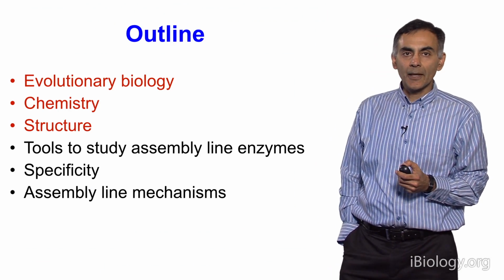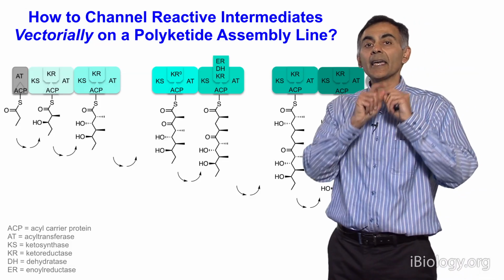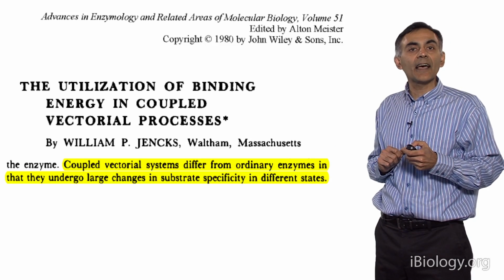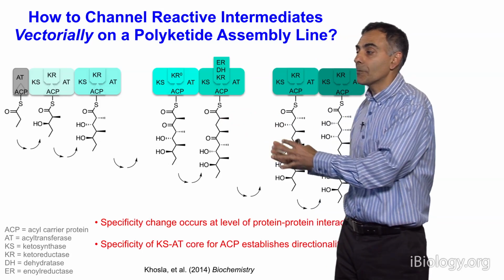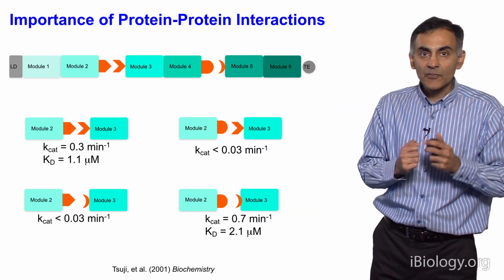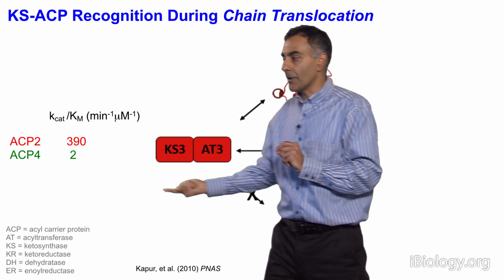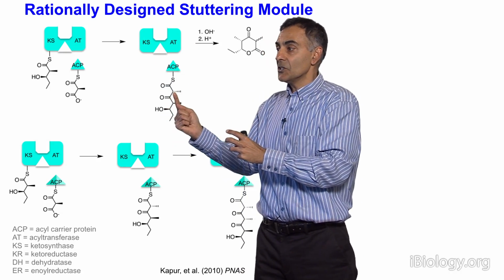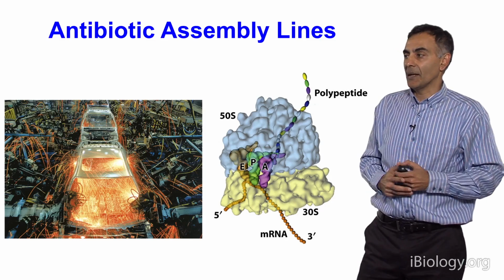Chaitan Khosla (Stanford) Part 3: Vectorial Specificity of Assembly Lines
Talk Overview:
Polyketide antibiotics include many of the most commonly used antibiotics in medicine today such as erythromycin, rapamycin and avermectin.  In Part 1, Dr. Khosla describes the modular enzymes that synthesize these antibiotics, with each module adding to a growing polyketide chain in an assembly-line manner.  Using the enzyme 6-deoxyerythronolide B synthase (DEBS) as an example, he walks us through the multiple steps from simple precusor to complex product.  Khosla also explains that a vast improvement in DNA sequencing in the past decade has led to the identification of many gene clusters encoding polyketide assembly lines. The products of these assembly lines are not known, however, suggesting that new and possibly useful antibiotics are yet to be discovered.
Many of the polyketide assembly line enzymes are found in unusual bacteria or other organisms. In Part 2, Khosla explains that he and his colleagues have expressed the DNA encoding DEBS in E.coli. When the appropriate precursors and energy sources are added to these modified E.coli, they efficiently produce 6-deoxyerythronolide B. This system facilitates the study of each step of the DEBS assembly line both in vitro, using proteins purified from the system, and in vivo.  Using these tools, Khosla and colleagues are able to probe the stereospecificity and side chain specificity of the assembly line. They are also learning how to efficiently rewire individual modules to produce novel polyketide products.
In Part 3, Khosla asks how nature ensures that the product of one module in a polyketide synthesis pathway is passed on to the correct, subsequent module in the pathway? How is it that reactive intermediates are directed vectorially along the assembly line?  Khosla explains that vectorial specificity is due to the protein-protein interactions of the faces of the different protein modules in the pathways.

Speaker Biography:
Chaitan Khosla is Professor of Chemical Engineering, Chemistry and Biochemistry at Stanford University.  Khosla received his B. Tech from the Indian Institute of Technology, his Ph.D. from the California Institute of Technology and he was a post-doctoral fellow at the John Innes Centre in the U.K.
Khosla’s research interests bring together the fields of chemistry and medicine.  His lab uses assembly line polyketide synthases as a system to investigate the potential to program biosynthetic pathways to produce new and different antibiotics. Another area of research in Khosla’s lab focuses on understanding the molecular underpinnings of celiac disease. Specifically the possibility that transglutaminase2, the main autoantigen in celiac disease, may be a target for drug development.
Khosla’s work has been recognized with numerous awards and honors including election to the American Academy of Arts and Sciences and the National Academy of Engineering.